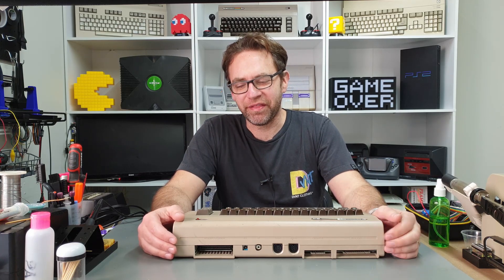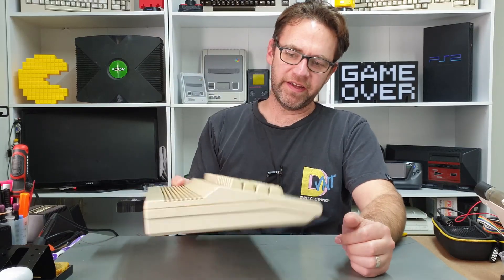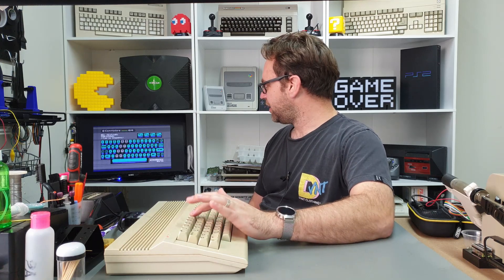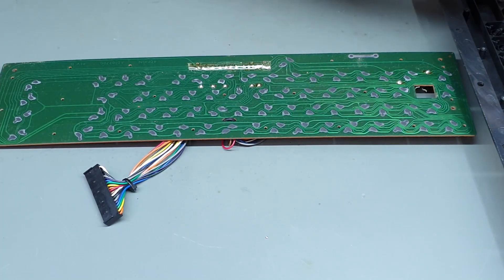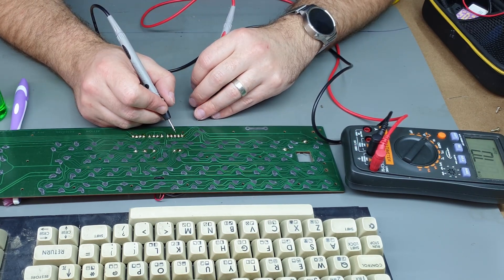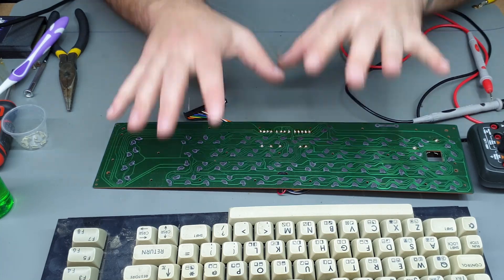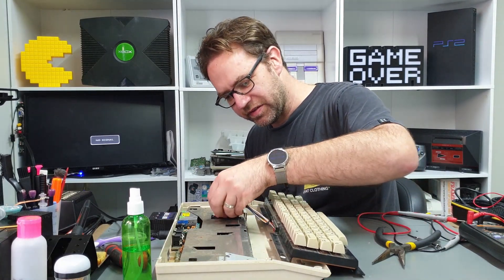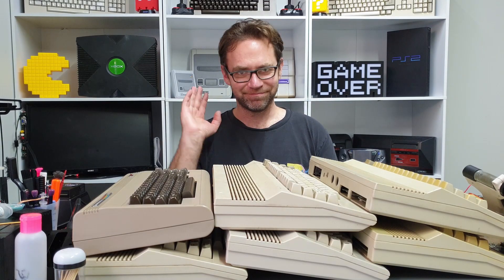Commodore 64 repairathon PART 3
. Part 3 of the Commodore 64 repairathon

0:00 Straight back into the breadbin
2:27 All fully tested, so what now?
4:45 Clues from the matrix
6:46 Inside the keyboard and looking for breaks
11:15 Searching for issues – file not found
12:41 An easy way to clean the contacts
13:33 Now it works?
16:08 Repairathon is over – next up the Restoreathon